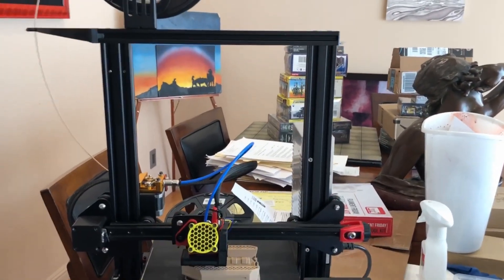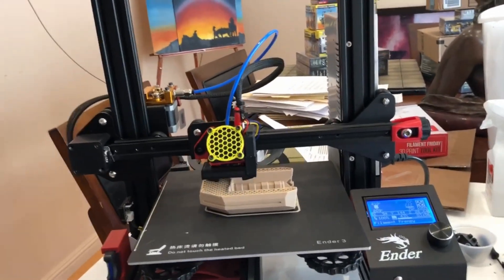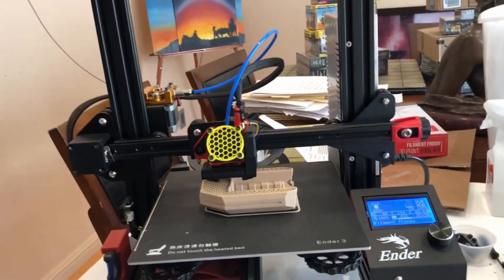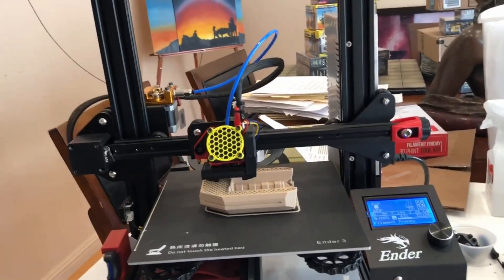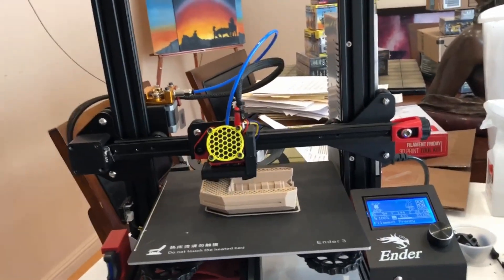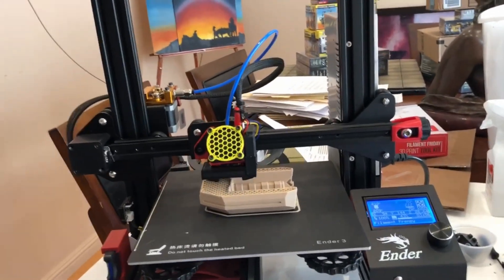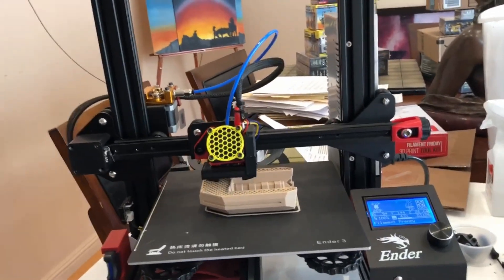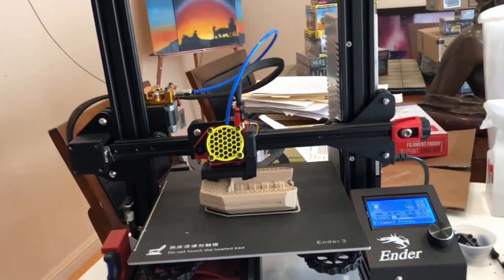ENDER 3 "HERO ME" COOLING FAN & STUDIO UPDATE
I found my 5th and final cooling fan set for my Ender 3. The Hero Me is a great modular and compact design. A preview of an upcoming 2nd Ender X build with mods.

MacEwen 3D Upgraded Replacement Flexible Filament MK8 Extruders Aluminum Drive Feed

Ebay items used in video:
All Metal Hotend Kit w/ Titanium Alloy Thermal Heat Break for CR-10 3D Printer

Amazon items used in the video

iExcell Total 125 Pcs M2

eSUN 3D 1.75mm PETG Black Filament 1kg (2.2lb)

MatterHackers PETG Red High Strength Filament - 1.75mm (1.0kg)

Richter Scale Studios Amazon Shop. Thank you so much for shopping there!!